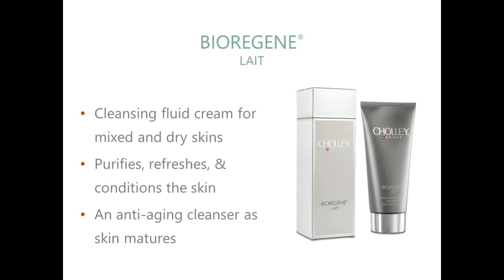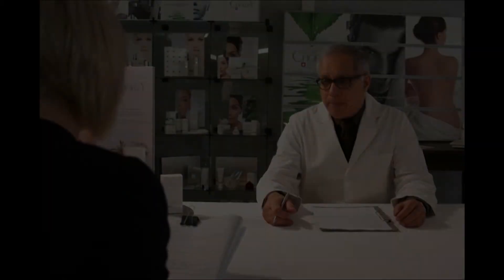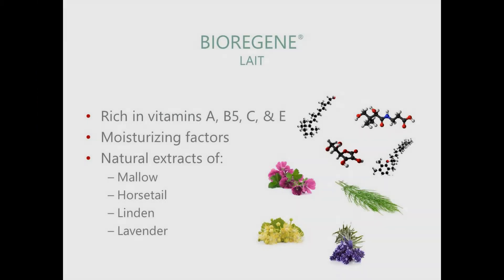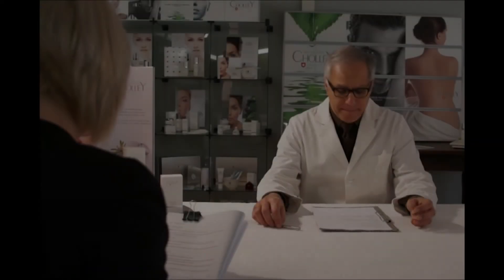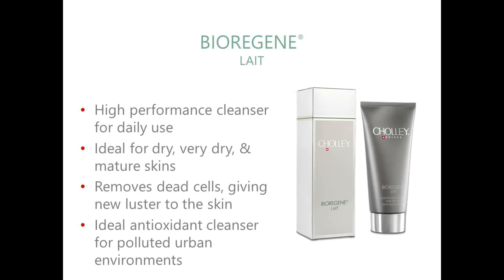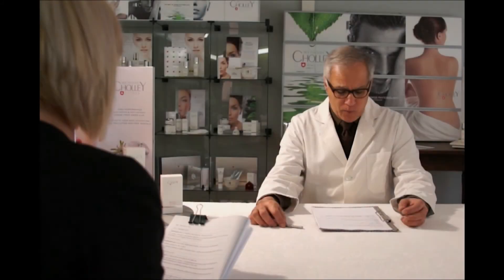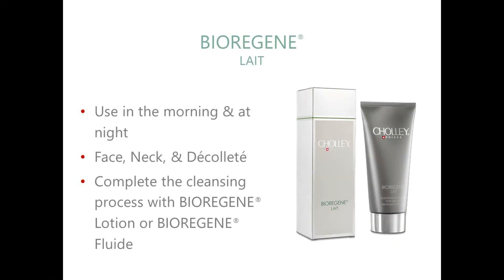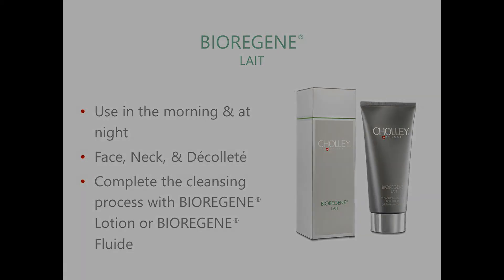BIOREGENE® Lait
BIOREGENE Multivitamin Cleansing Lait for Very Dry, Dry, and Delicate Skins